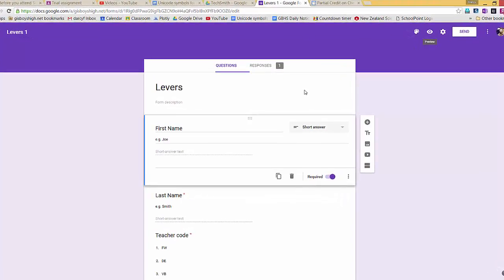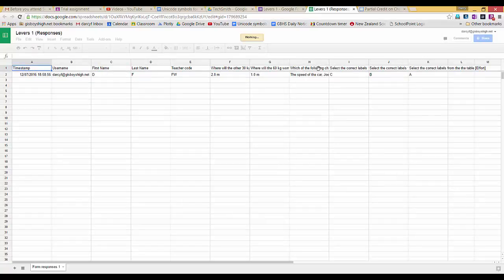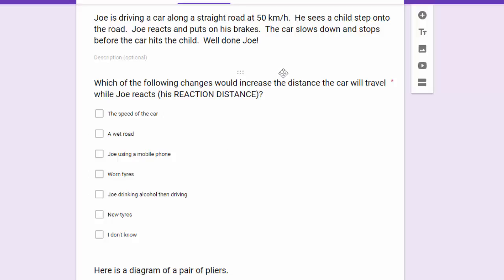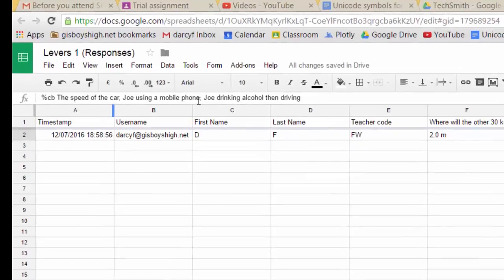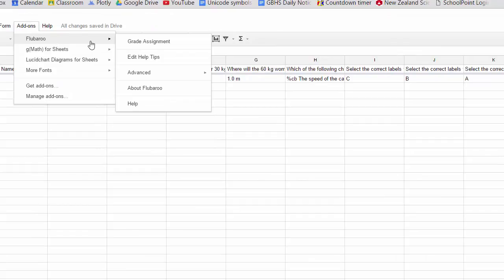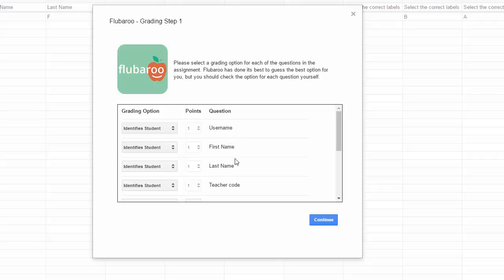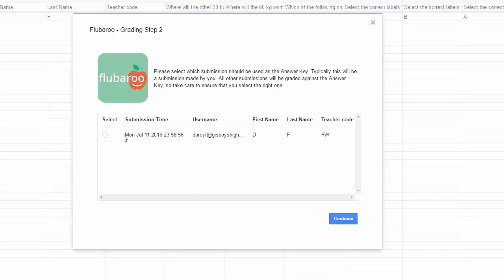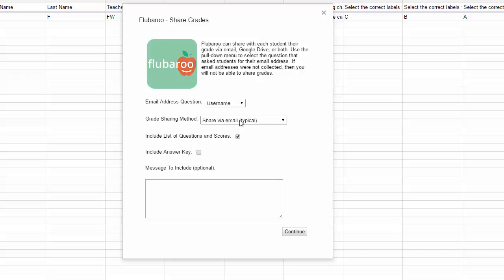Automatic marking of Google Forms with Flubaroo